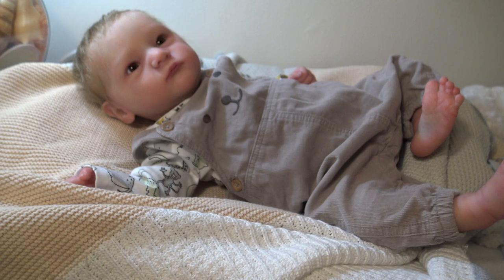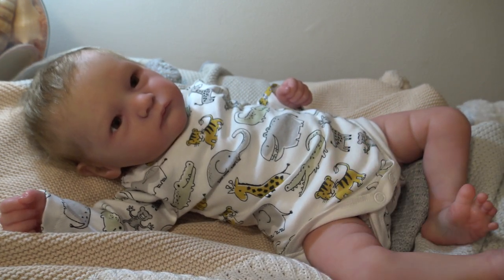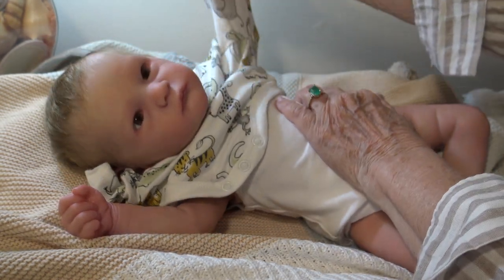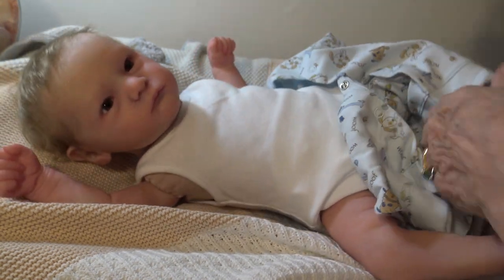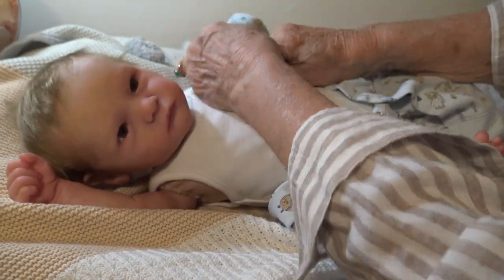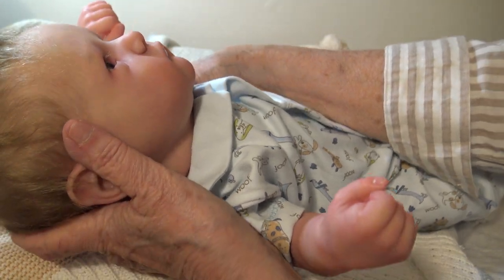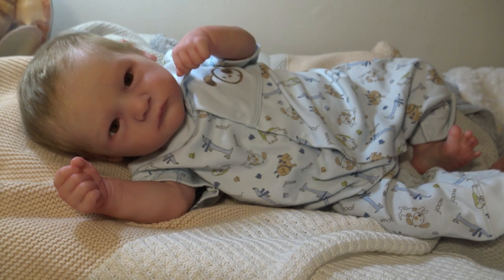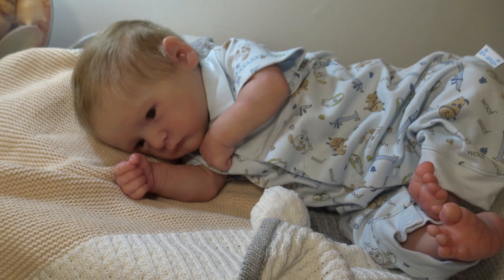EPISODE 376. Can't Sell My Reborns...I Love All of Them Too Much!!!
Grayson Kit by Bonnie Brown